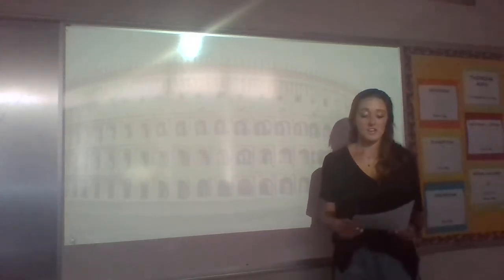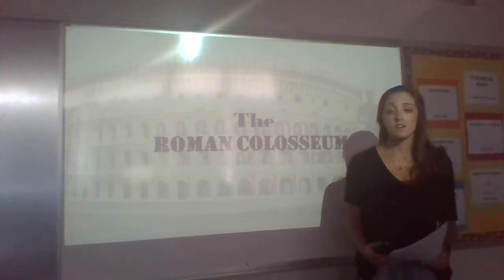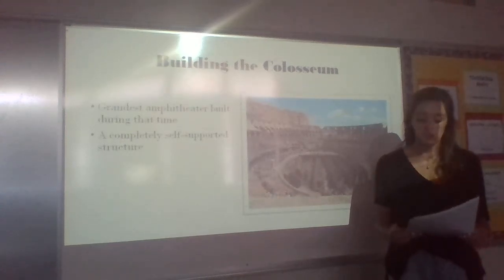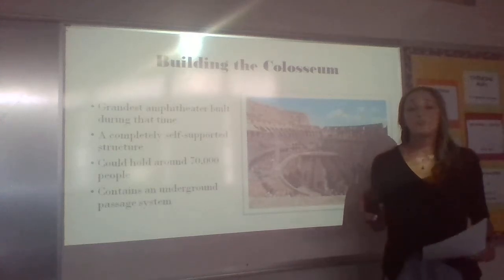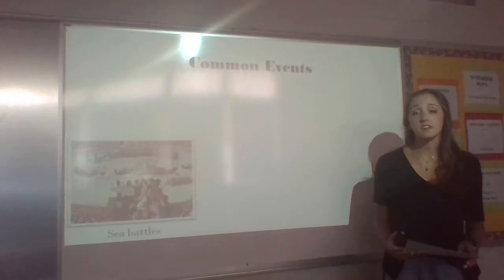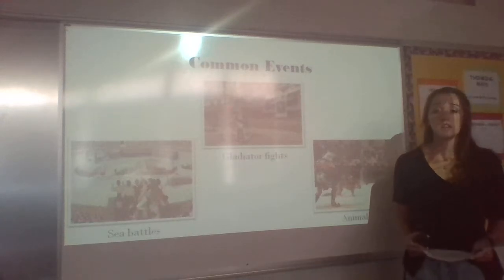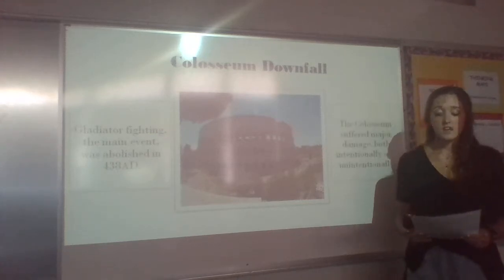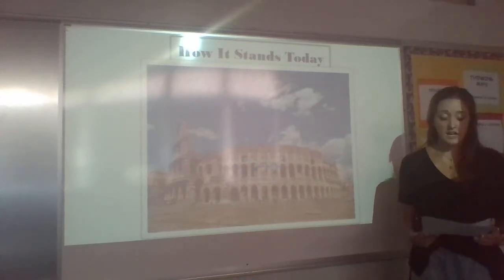Informative Speech-The Roman Colosseum